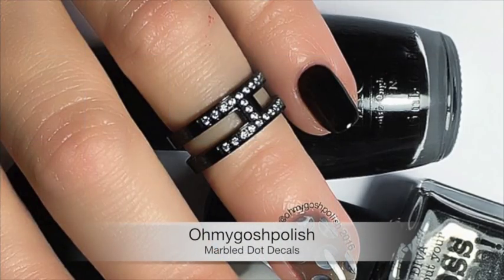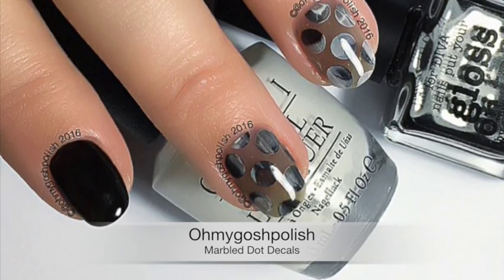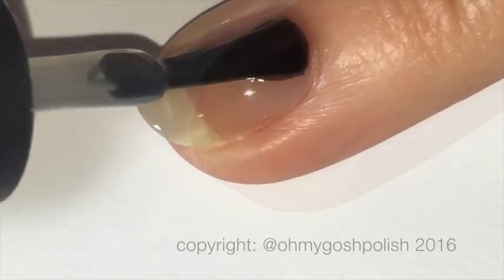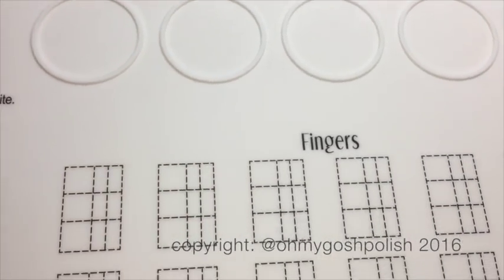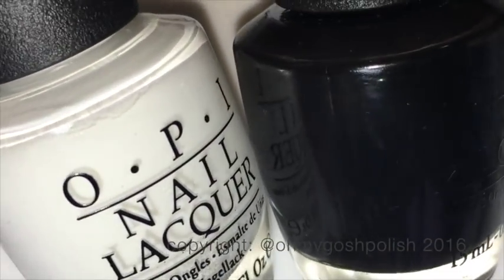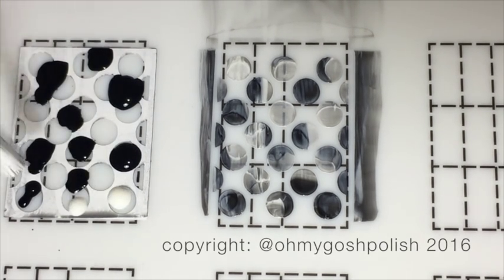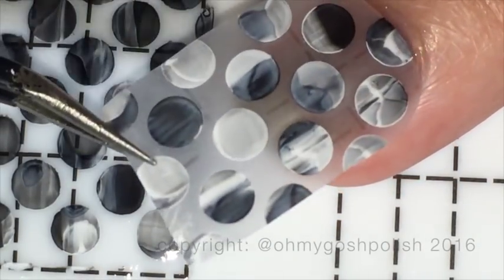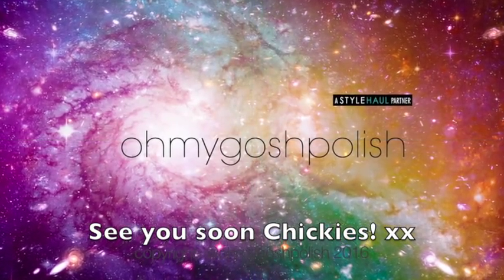DIY SHEER BLACK POLISH AND DIY MARBLED DOTS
How To DIY Sheer Black polish and DIY Marble Dot Decals

She did it First!

I Used:

Picture Polish - Black and Gloss on Top - DIY Sheer Black

Revlon Angled eyeshadow Brush for clean up
Polish remover
Thin Top Coat - Picture Polish Looking Glass

copyright: @ohmygoshpolish

Music from Jingle Punks - True Divided Light